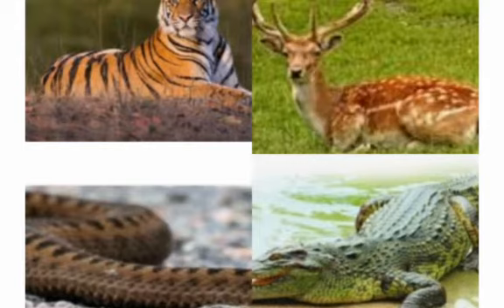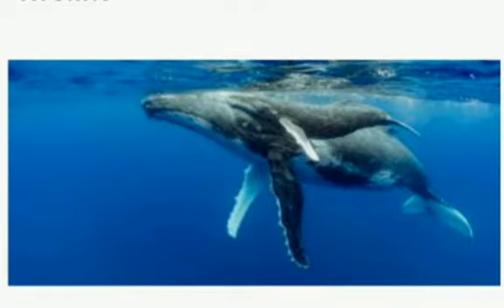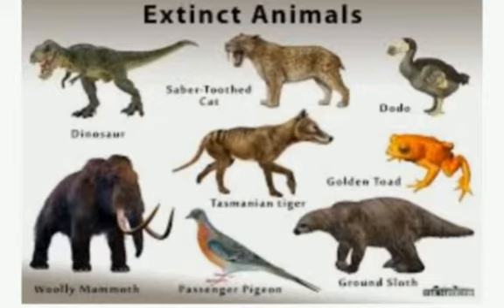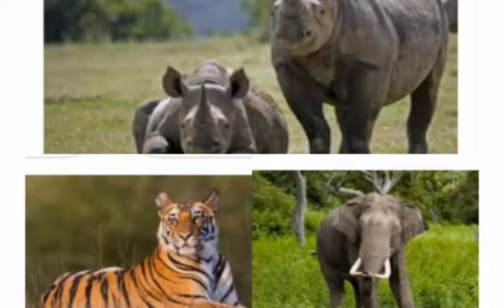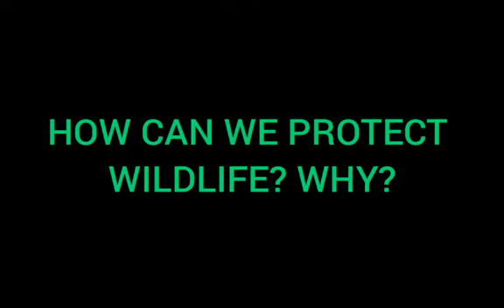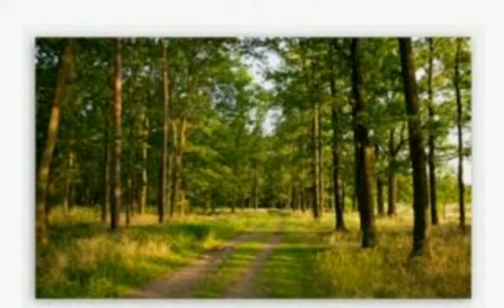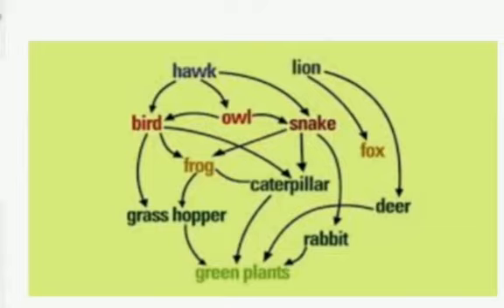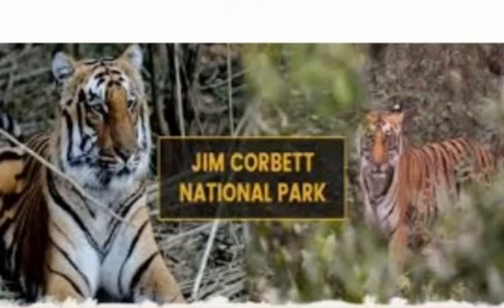Grade V - EVS